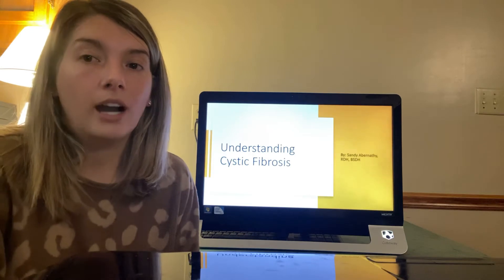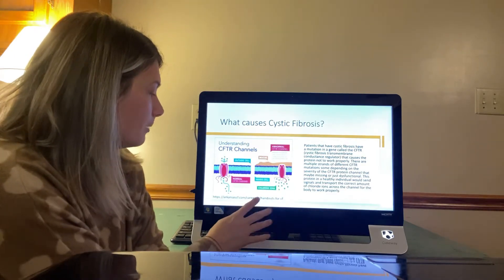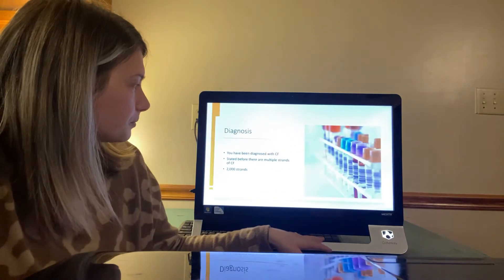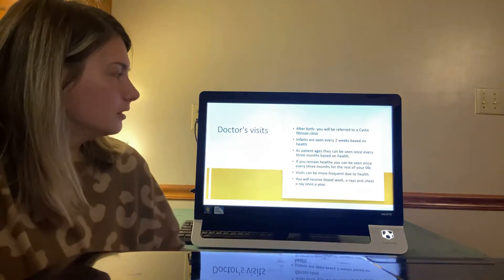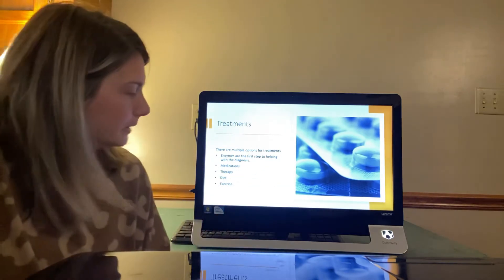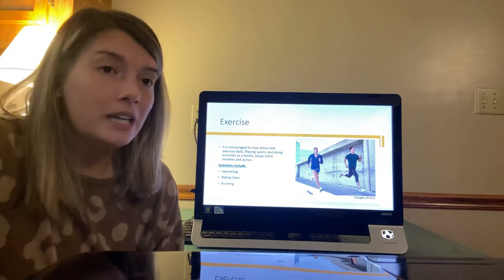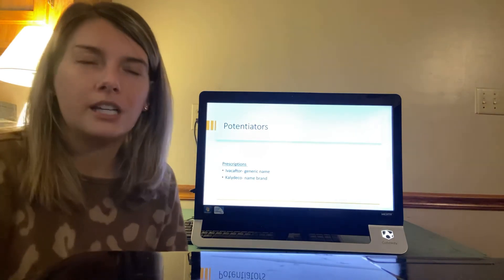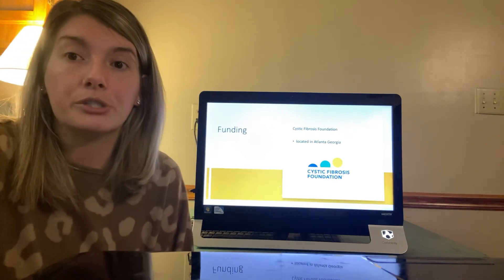December 3, 2020